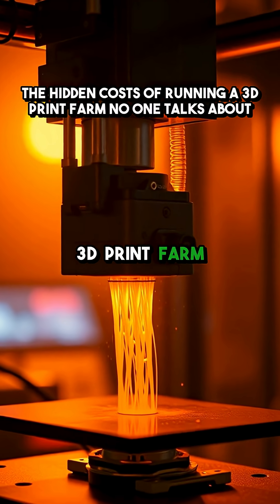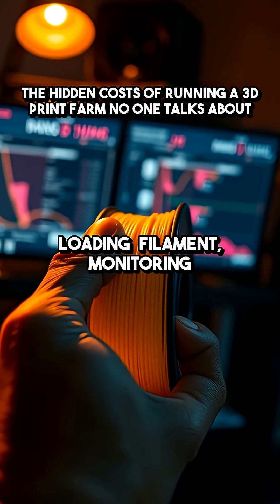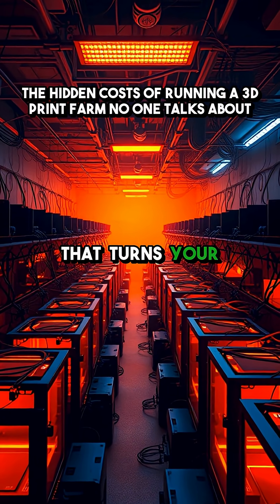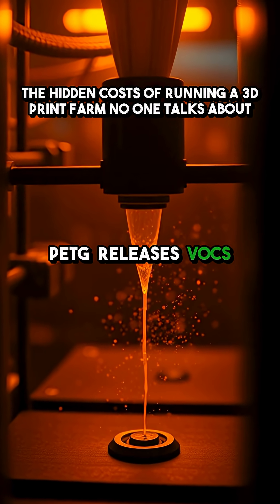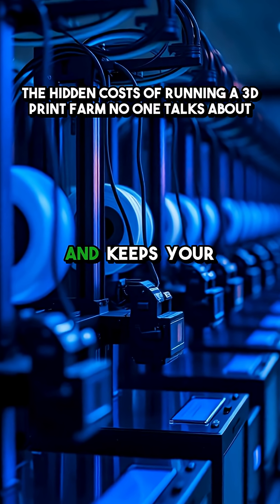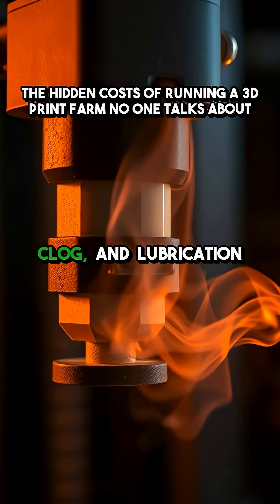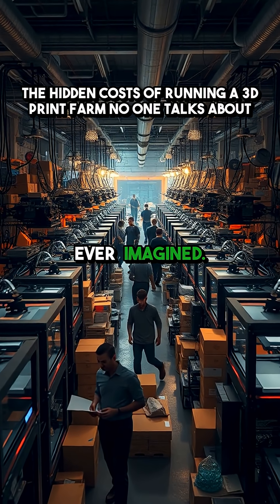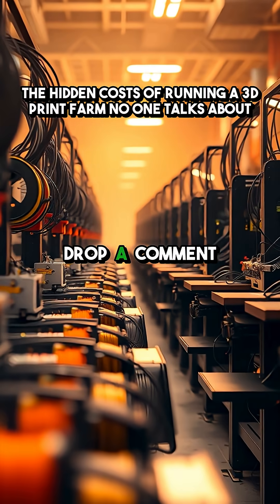I Built a 3D Print Farm—These Hidden Costs Shocked Me 💸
From energy bills to maintenance nightmares—here's what it REALLY takes to run a print farm at scale. Think running a 3D print farm is passive income? Think again. Discover the truth about scaling your operation and what it really costs. What surprised you the most about scaling a print farm?